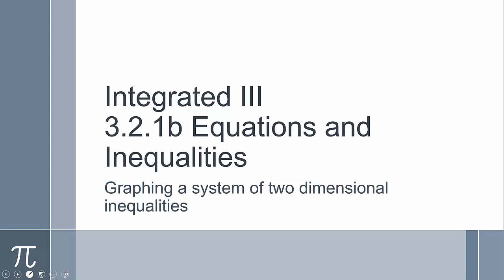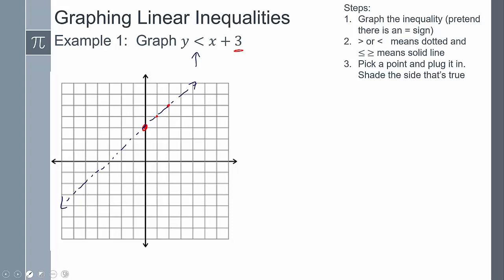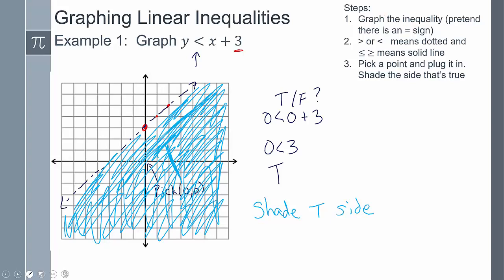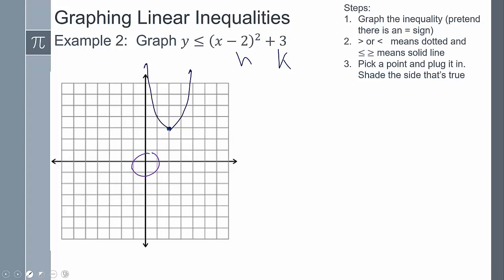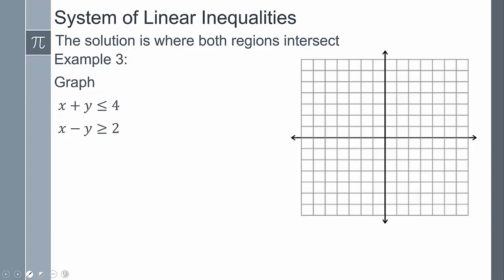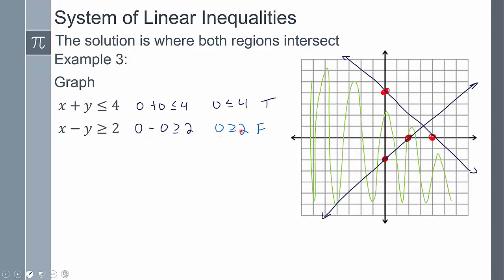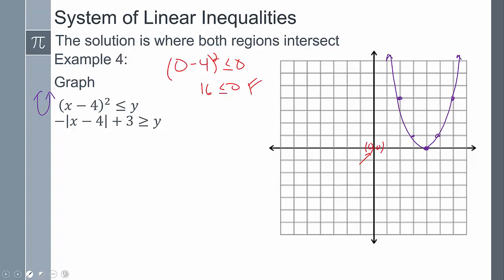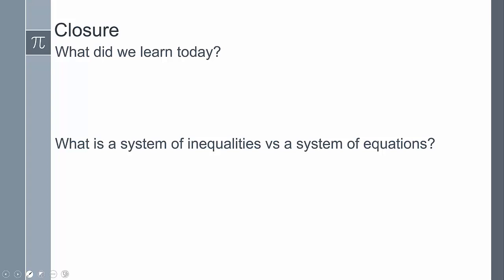Integrated III 3.2.1b- Solving inequalities with 2 variables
Solving Inequalities with 2 variables (Graphically)

Objective:
-Graph system of inequalities (2 dimensions)